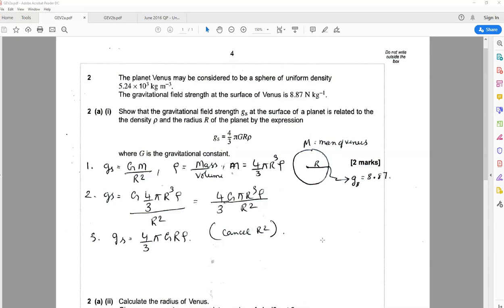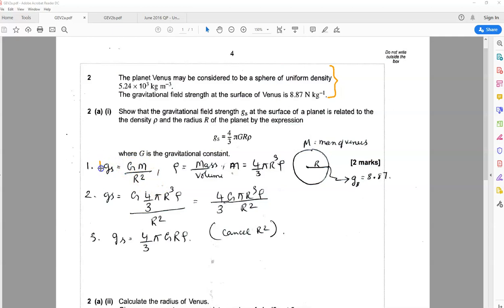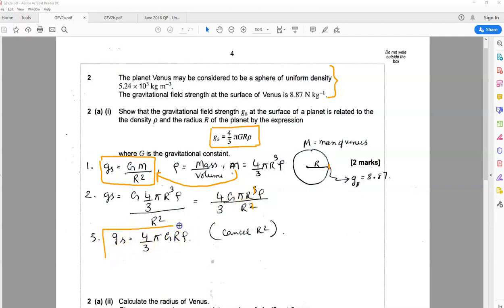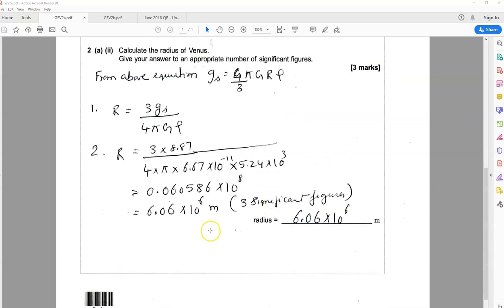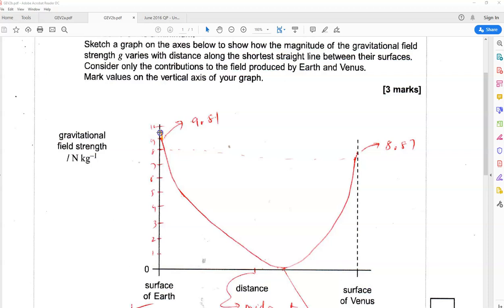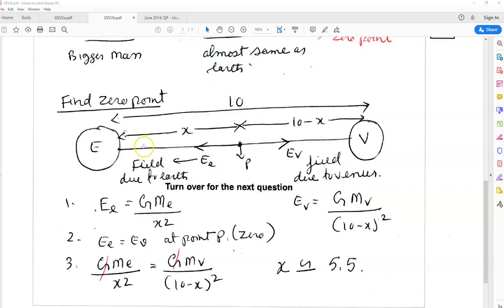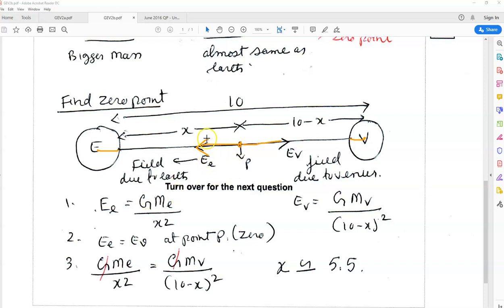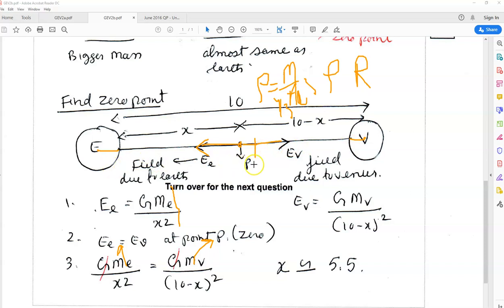AQA A Level Phyics Gravitational fields - 2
This videos shows question (2) from AQA Paper 2016, section B. Speaks about density, gravitational field graph.